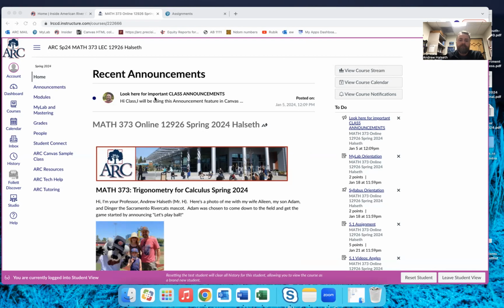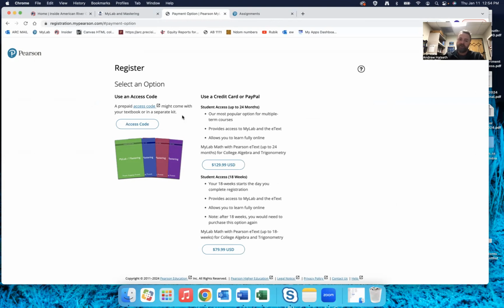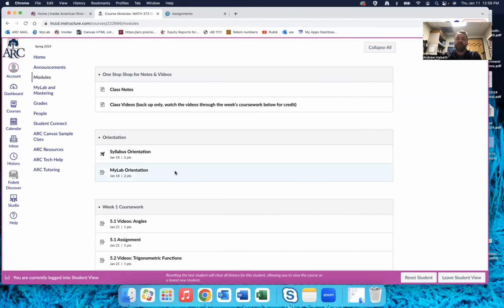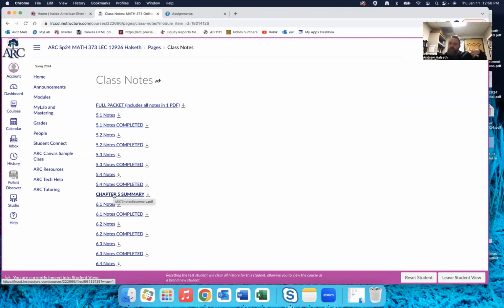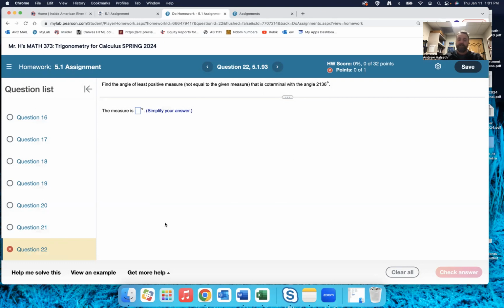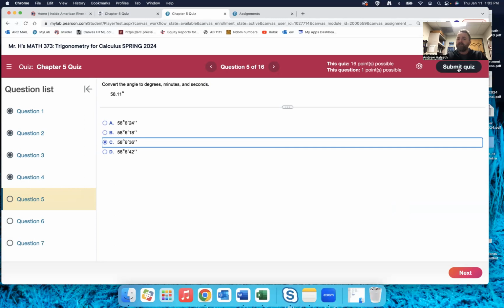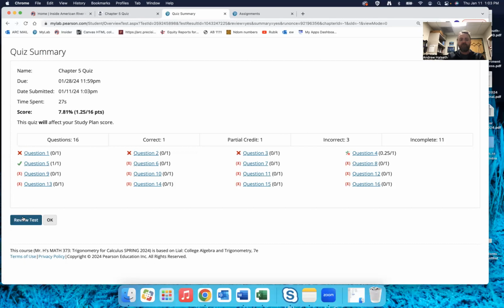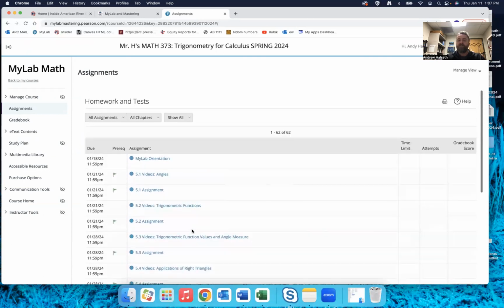Mr. H's MATH 373 Spring 2024 Introduction